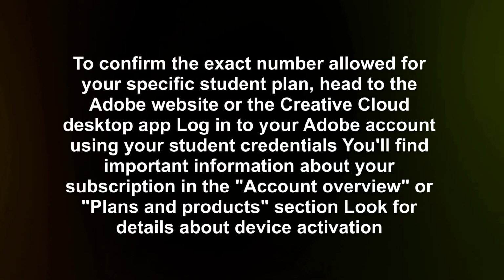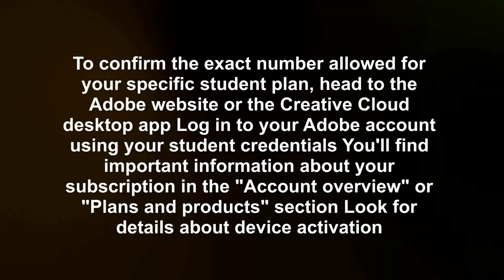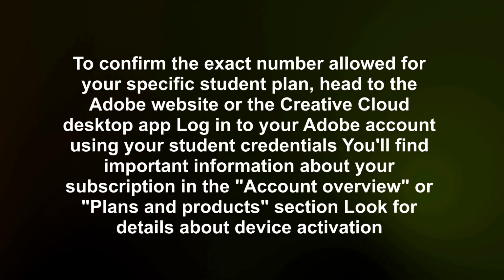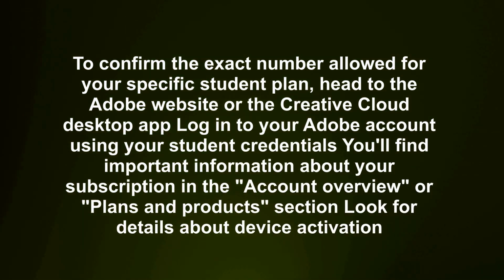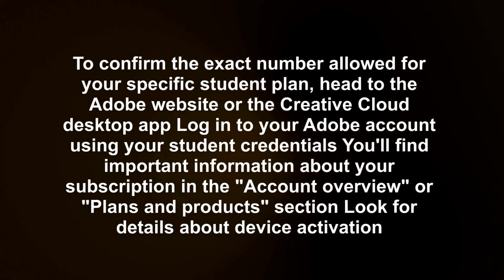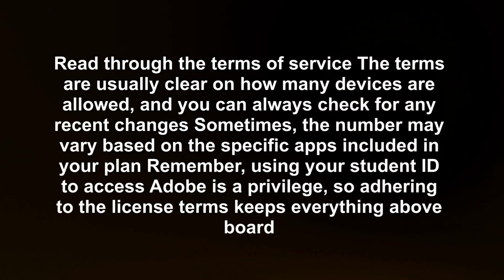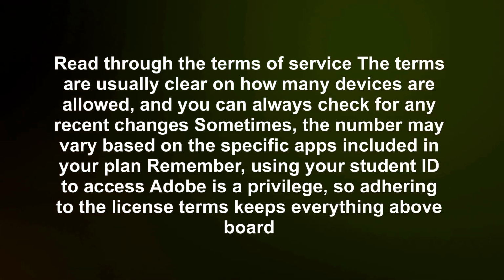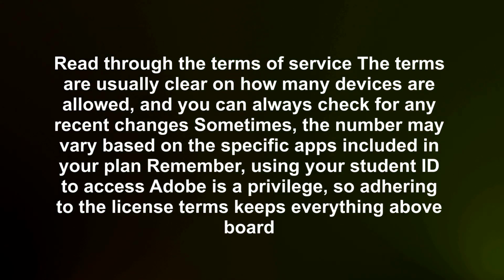How Many Computers I Can Use Adobe Creative Cloud with Student Id - GUIDE!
How Many Computers I Can Use Adobe Creative Cloud with Student Id: Understand the license limitations when using your student ID to access the Adobe Creative Cloud suite. Adobe allows you to use the software on a specific number of computers depending on the plan. Verify the specific rules based on your student account.

00:00 Intro
00:11 Device Limit
00:26 Simultaneous Usage
00:39 Checking Your Account
00:51 Terms of Service